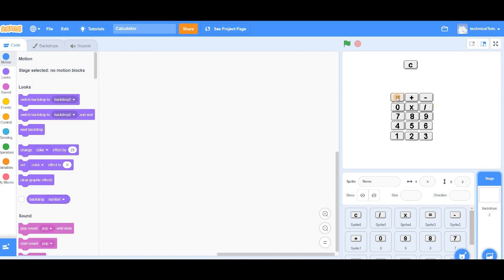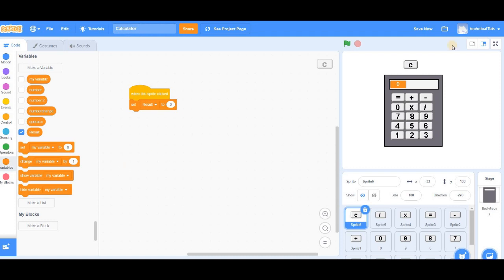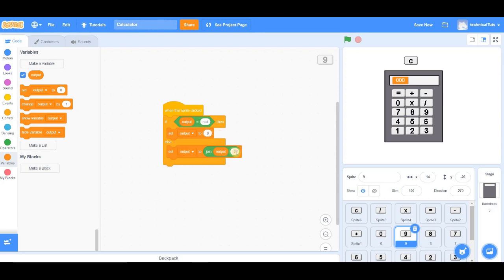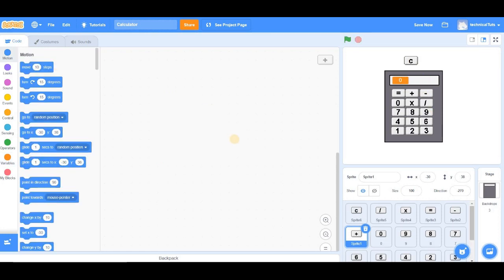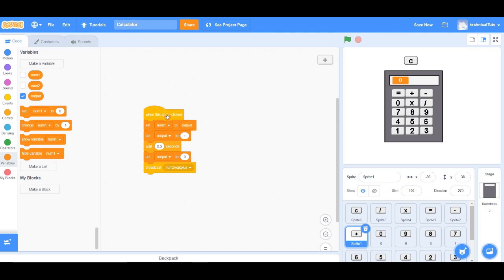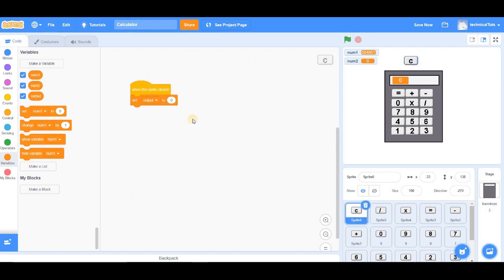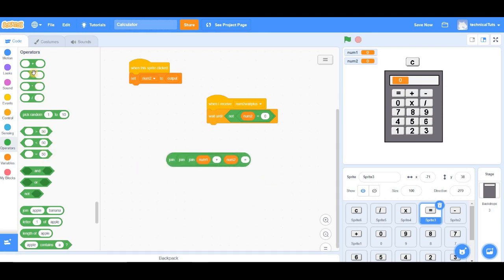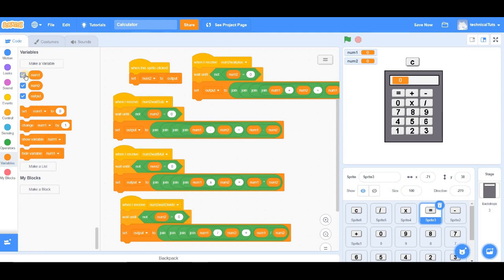Simple Scratch Calculator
Hi,
This video contents a detailed explanation about how you can Design and Code your own Calculator using Scratch.
I have pasted a project link, which might help you to use the sprites that I have used for creating the calculator in this video.

It is a very simple calculator coding. You can add many options, change the coding as per your requirement.